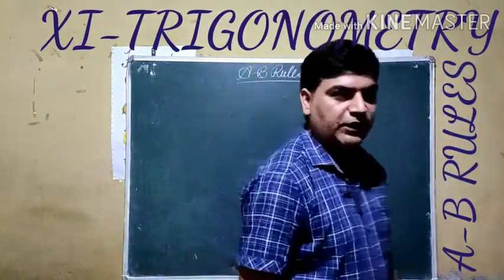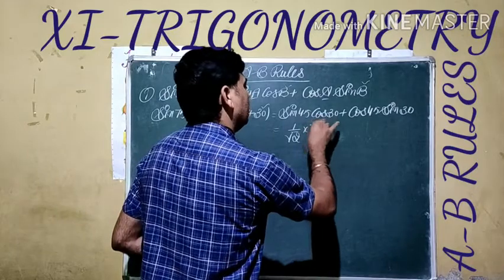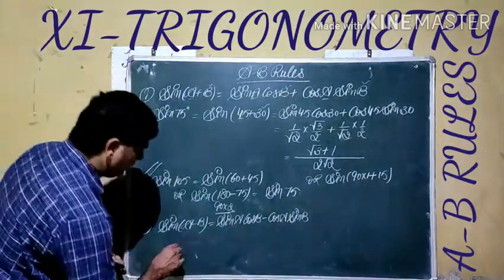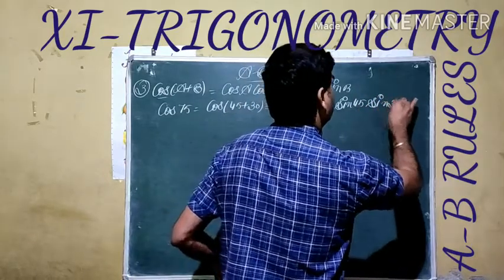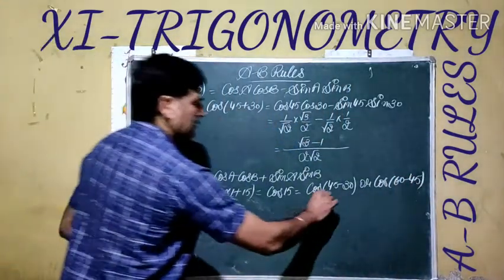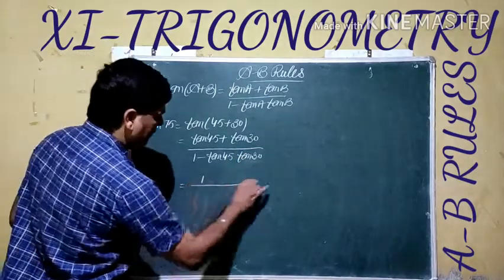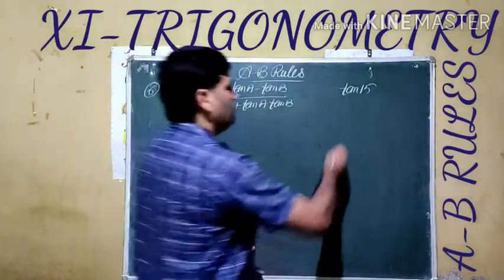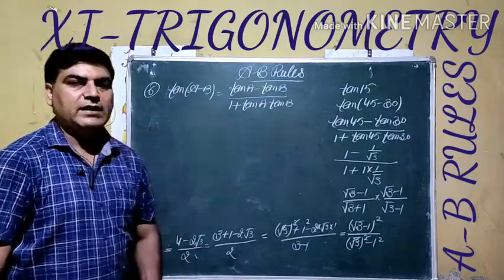XI - TRIGONOMETRY # AB RULES #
# AB RULE EXPANSION WITH EXAMPLE #